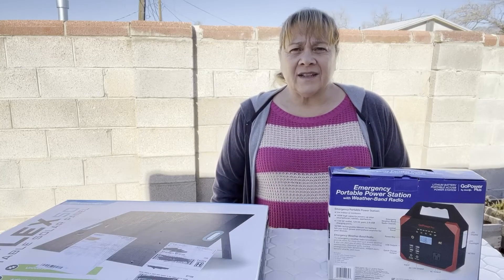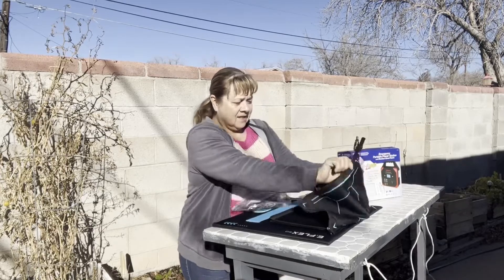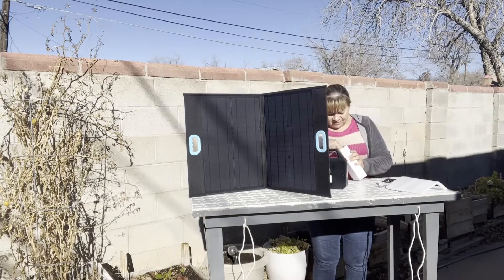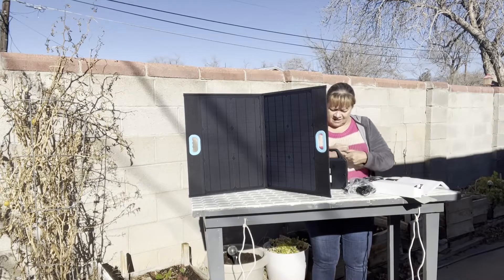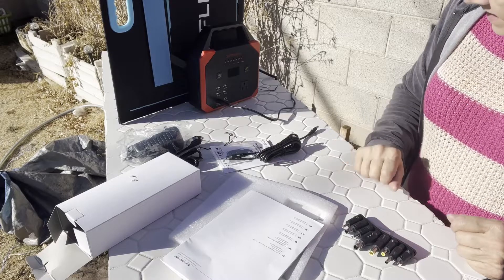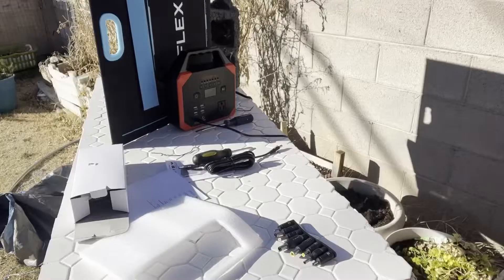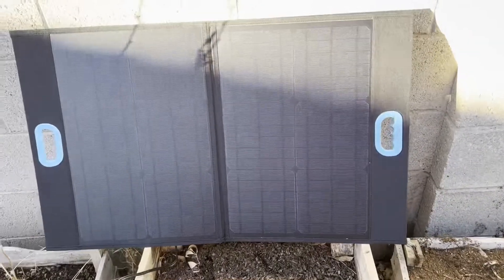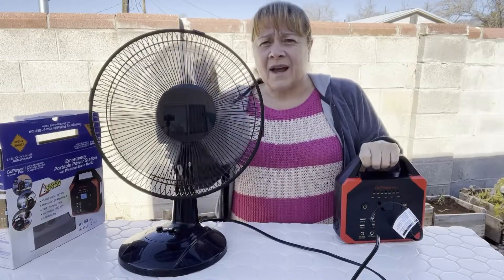Free Electricity That’s Portable ~ When SHTF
Get Free Electricity from the Sun!  Use these 2 devices to tap into this natural resource.  I have 2 videos showing an overview of these products.  Here is the link to the Go Power Plus video
and
Here is the link to the E.Flex 50 Solar Panel that is compatible with the Go Power Plus.
With some diligent searching you can get both products for under $100.
leadfarmer73 is where I got the original idea to build this system.  Here is the link to his video
He has a whole series about Solar Generators on his channel.  I would definitely sub to his channel.